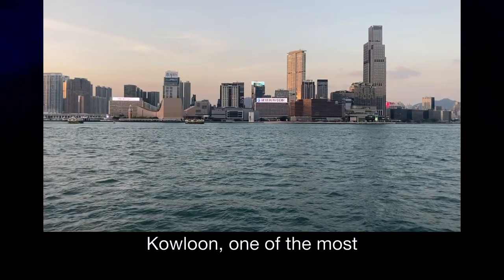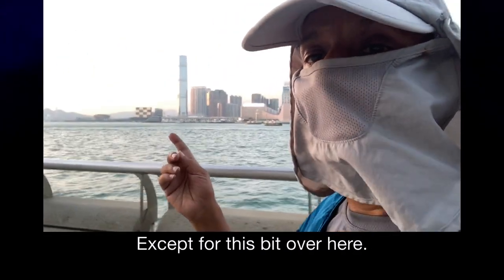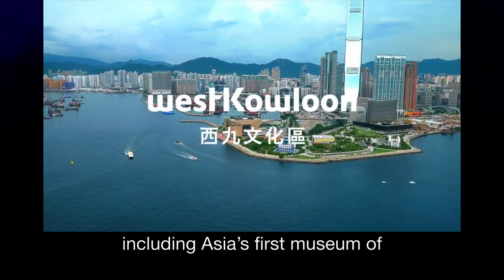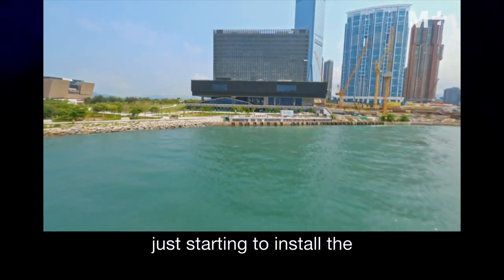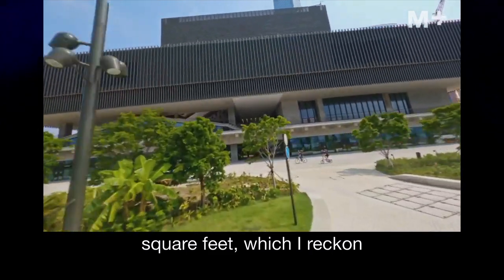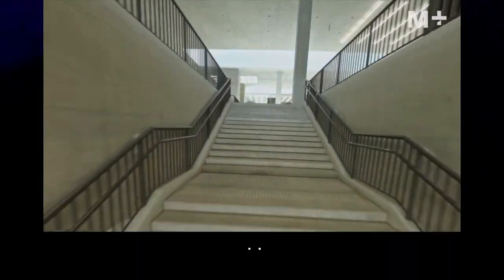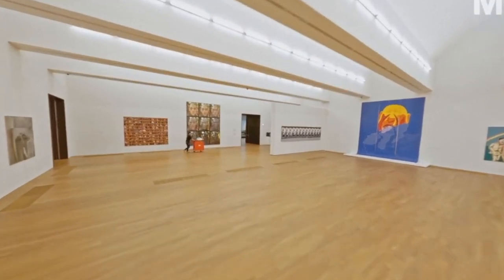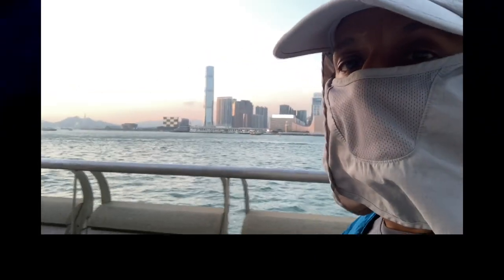Drone flies through new Hong Kong M+ museum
The amazingly cool M+ museum, one of the largest museums of contemporary art in the world, is soon to open. Taking advantage of its position in Hong Kong, it will have the best of modern Eastern art as well as Western art. Organizers flew a drone through the museum and got some great footage of the preparations